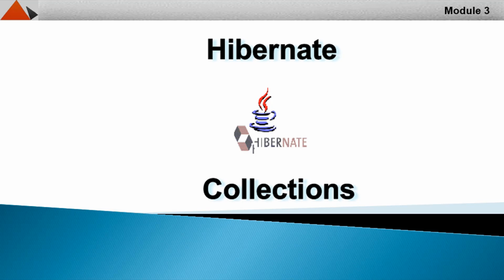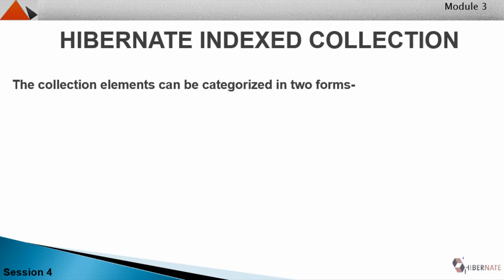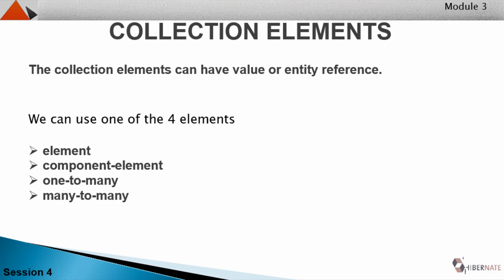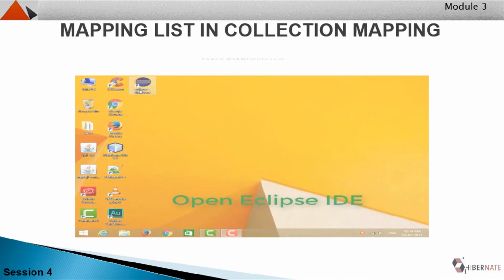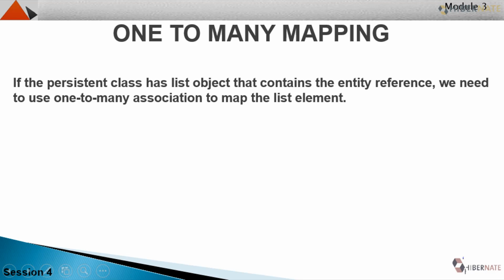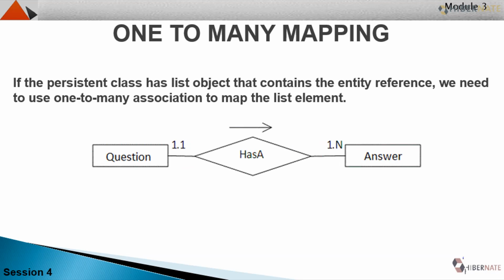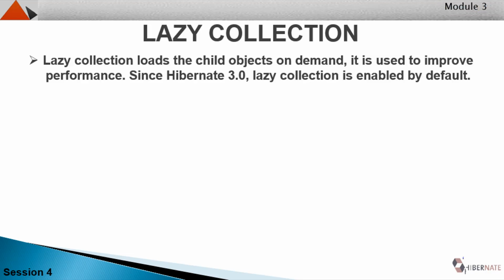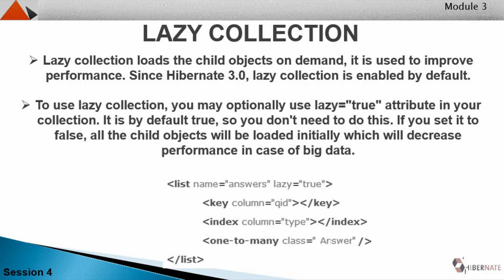Hibernate | Session 4| Aether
Hibernate is basically used  to fetch, insert, update and delete records in database. It creates tables and columns and is  database independent  means does not require application server to operate.
Hibernate ORM (Hibernate )  is an object-relational mapping tool for the Java programming language and  provides data query and retrieval facilities. It generates SQL calls and basically provides simple APIs for storing and retrieving Java objects directly to and from the database.
Hibernate supports almost all the major RDBMS. Few of the database engines supported by Hibernate  are listed below
HSQL Database Engine
DB2/NT
MySQL
PostgreSQL
FrontBase
Oracle
Microsoft SQL Server Database
Sybase SQL Server
Informix Dynamic Server

Hibernate supports a variety of other technologies, including −
XDoclet Spring
J2EE
Eclipse plug-ins
Maven

Hibernate collection
We can map collection elements of Persistent class in Hibernate. User need to declare the type of collection in Persistent class.

Have a great Session. Enjoy the tutorial.